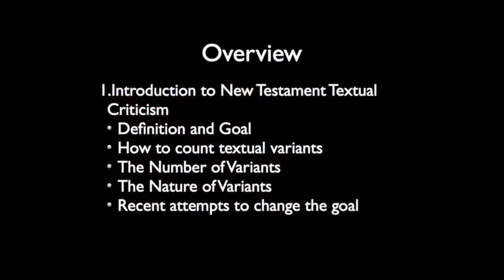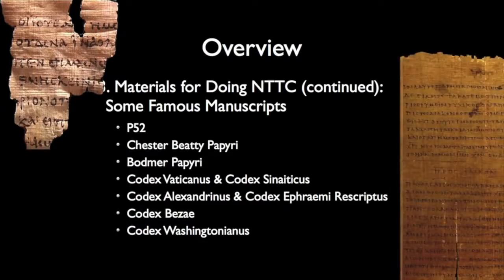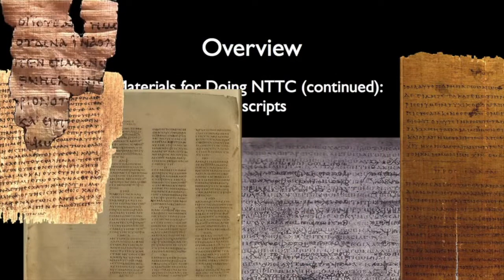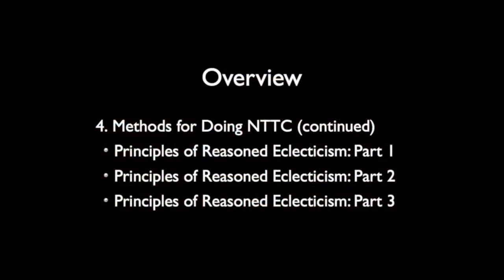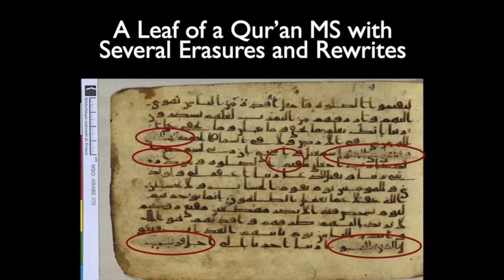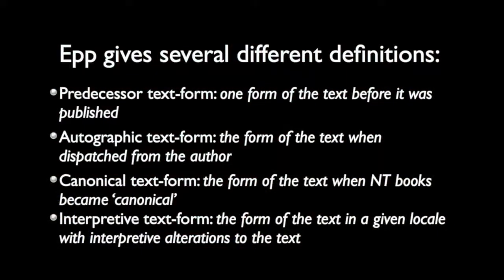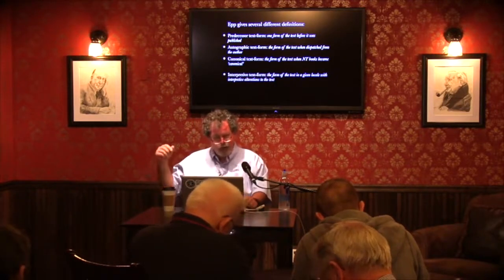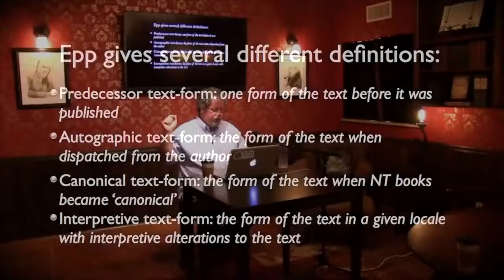Introduction to New Testament Textual Criticism by Daniel Wallace